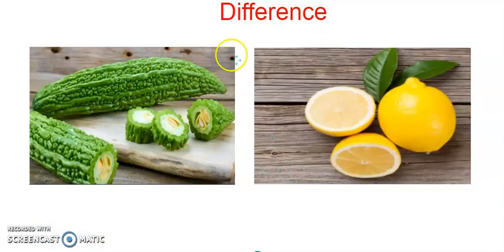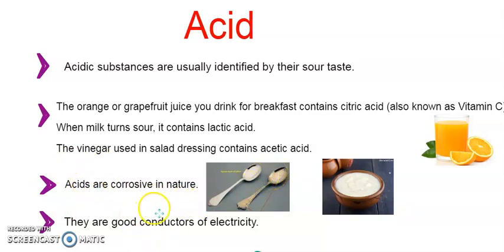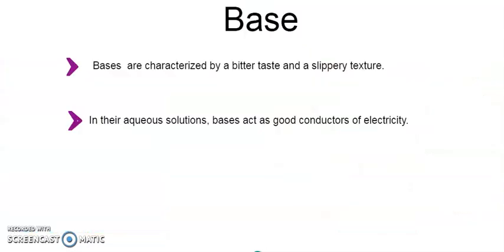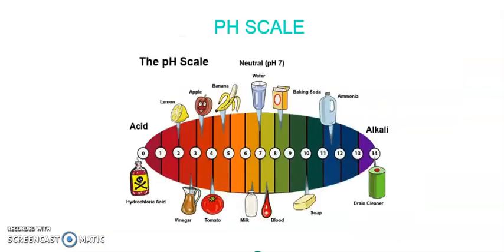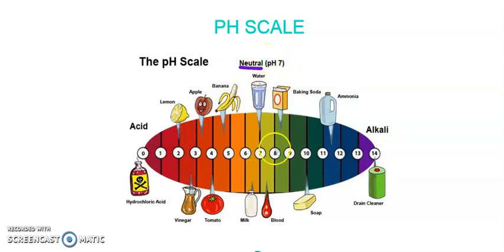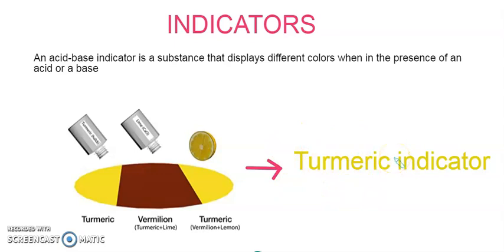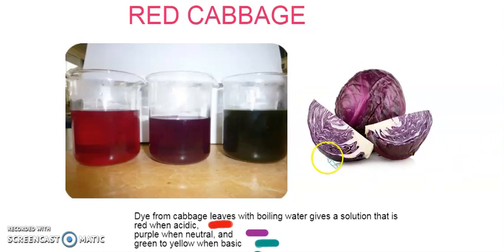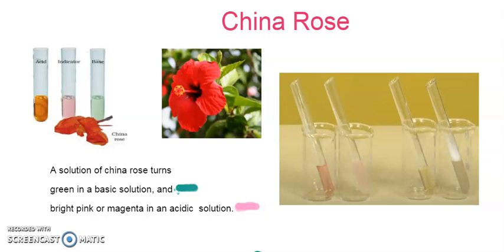What are acids? What are bases? - CBSE 7 Science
what is an acid?
what is base ?
examples of acidic and basic substance
what is ph scale?
what are neutral substance?
what are indicators?
examples of natural indicators